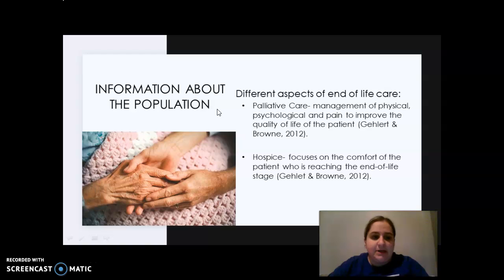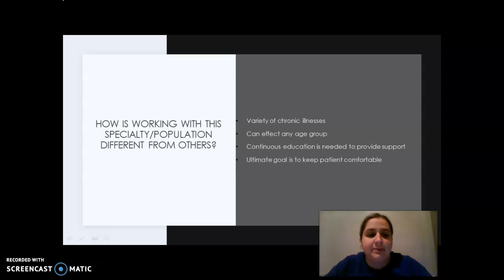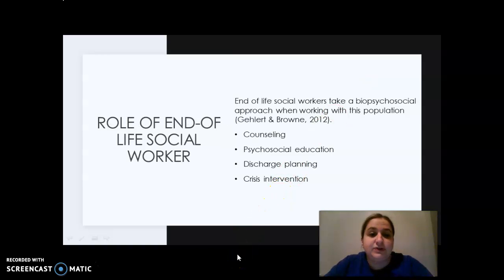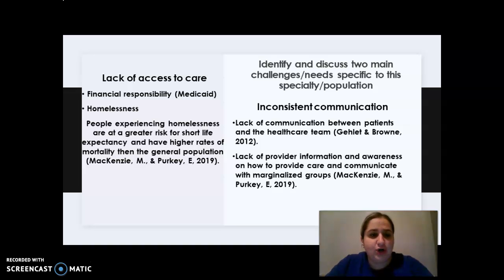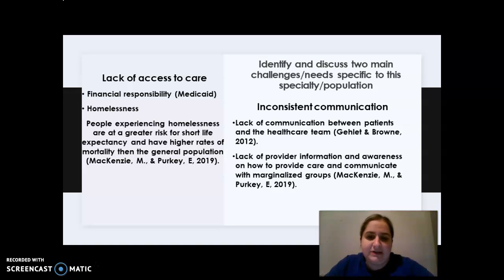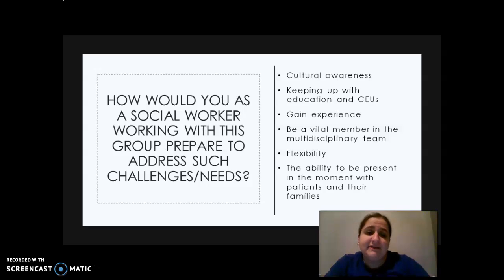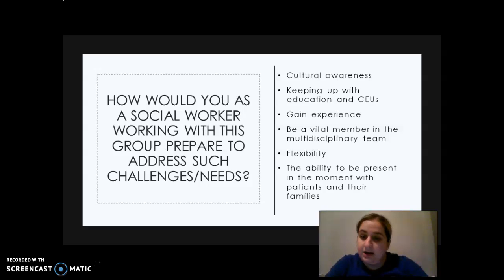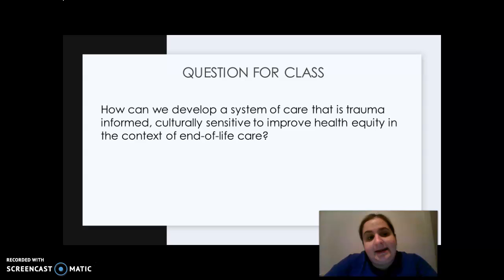Special Population Presentation